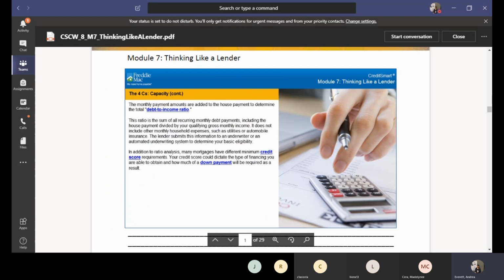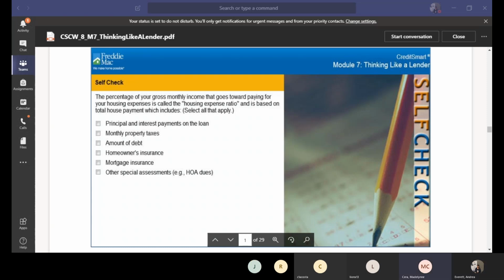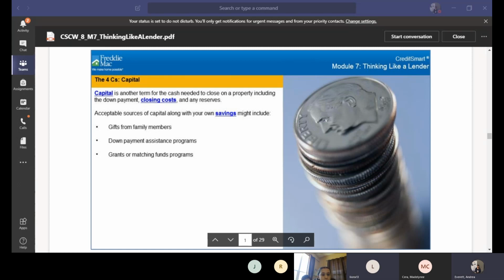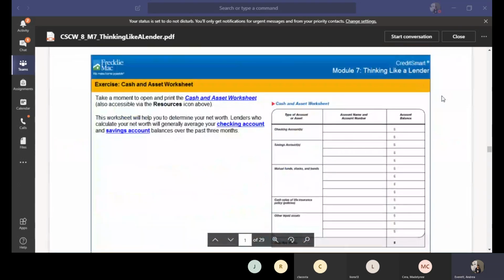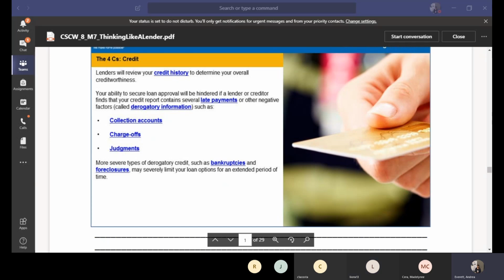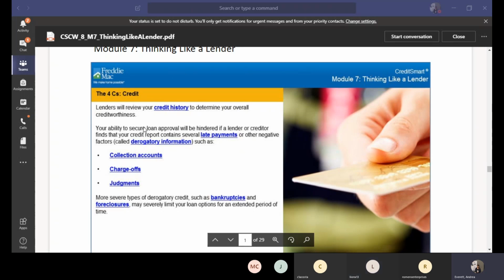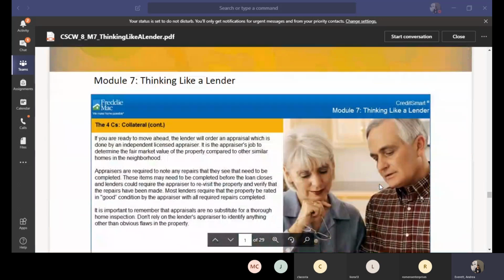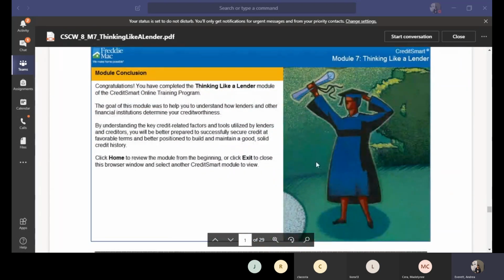Youth Financial Literacy Series Week 4 Thinking Like a Lender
Freddie Mac Credit Smart Curriculum: Module explores what it means to be deemed "Credit Worthy", it will help you to better understand some of the key credit-related factors evaluated by creditors and lenders when making decision about extending credit, approving loans and mortgages, etc.